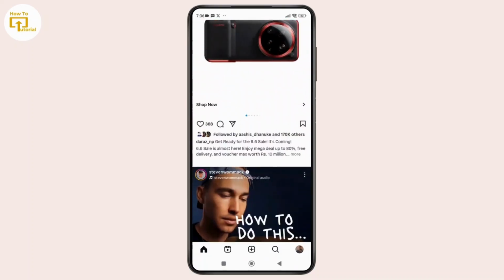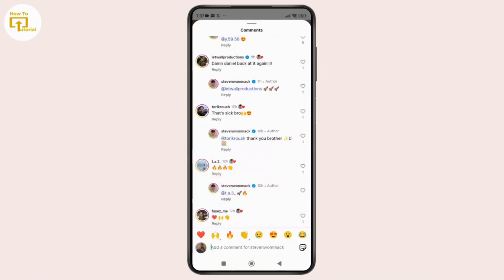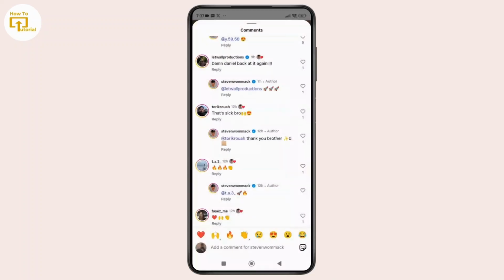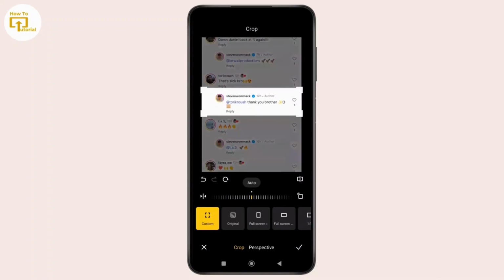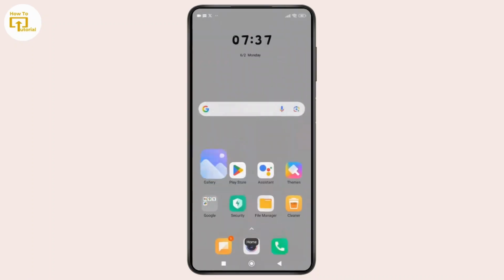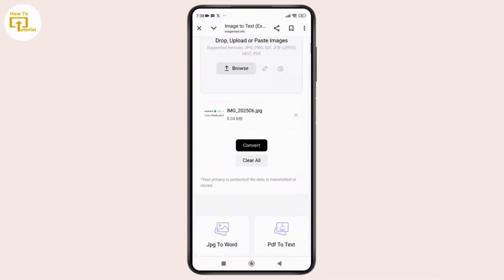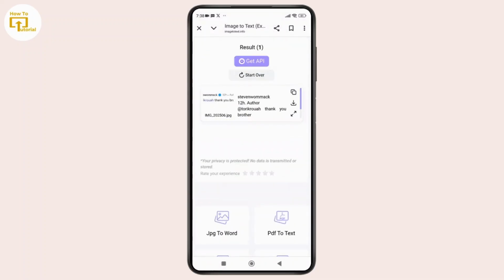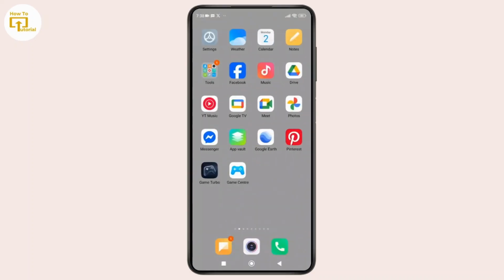How to Copy Comments on Instagram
How to Copy Comments on Instagram @LoginHelps
Learn how to easily copy comments on Instagram even though the app doesn't offer a direct copy option. In this quick tutorial, I'll show you a simple workaround using screenshots and free photo-to-text tools (like ChatGPT's image recognition or online converters) to extract and copy Instagram comments effortlessly. Perfect for saving quotes, feedback, or important messages from posts! No special apps required.

Chapters with Timestamps:
00:00 - Introduction
Welcome to the channel and overview of the video topic: copying Instagram comments.

00:10 - Why Instagram Doesn’t Allow Copying Comments
Explanation why the Instagram app doesn't offer a direct copy option.

00:20 - Step 1: Take a Screenshot
How to take a screenshot of the comment you want to copy ensuring it’s fully visible.

00:40 - Step 2: Crop the Screenshot
Instructions to crop the screenshot to keep only the comment visible.

00:55 - Step 3: Convert Image to Text
Options for converting the cropped image to text using ChatGPT photo-to-text or free online tools.

01:15 - Step 4: Copy and Use the Text
How to highlight and copy the extracted text from the converter.

01:30 - Conclusion & Call to Action